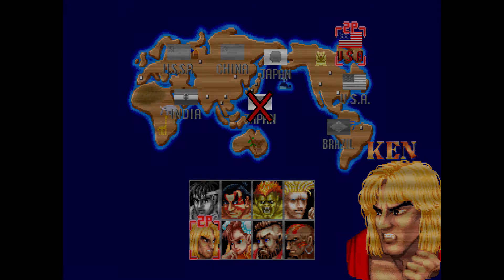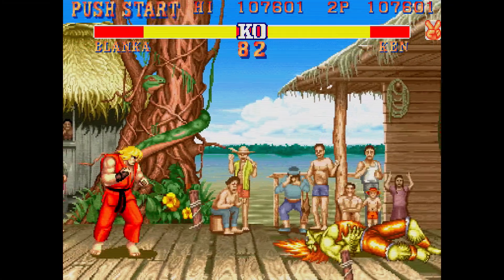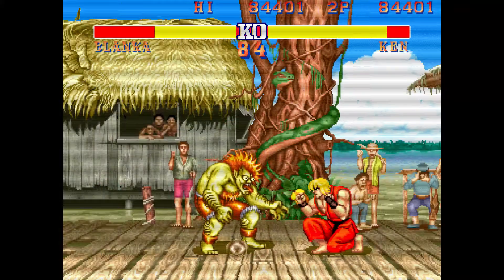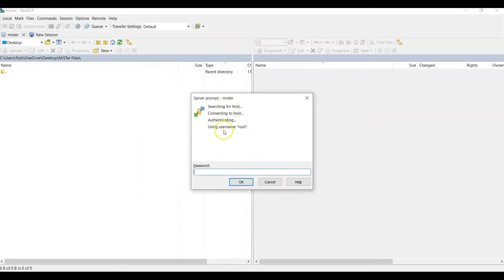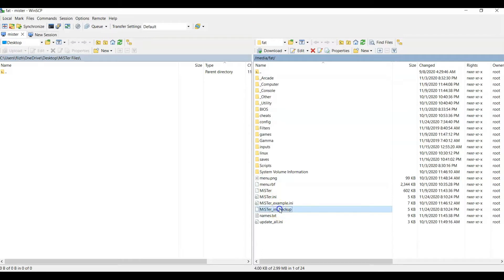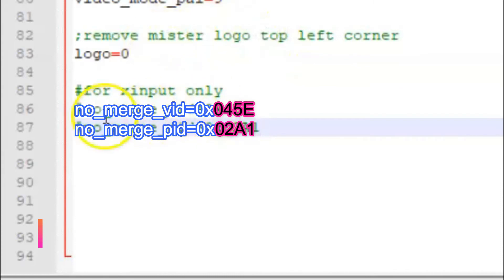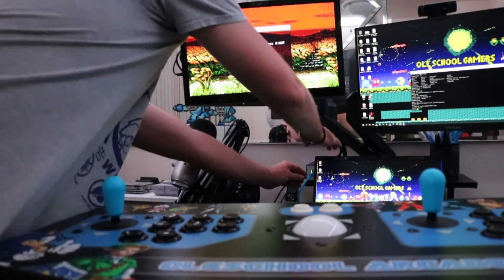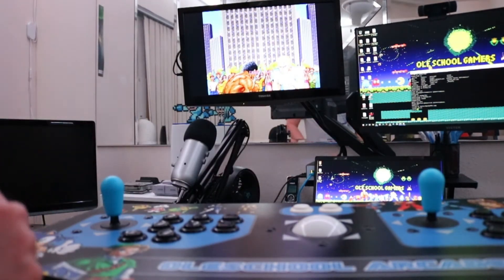How to Setup MiSTer FPGA for 2 Players on X-Arcade TankStick Xinput mode for Street Fighter 2!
Nothing like having a TankStick and when using Xinput mode both joysticks only work as player 1. Lets show you how to fix this!